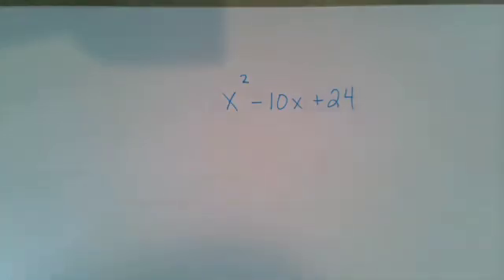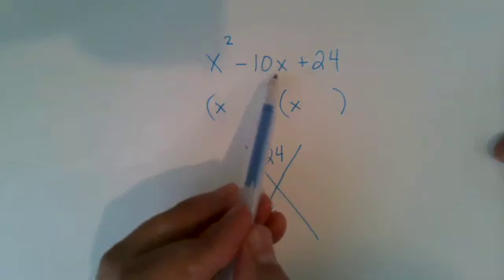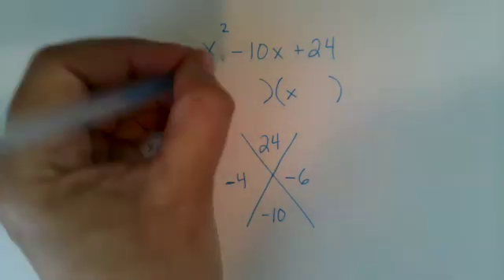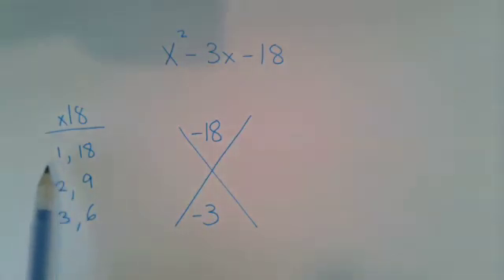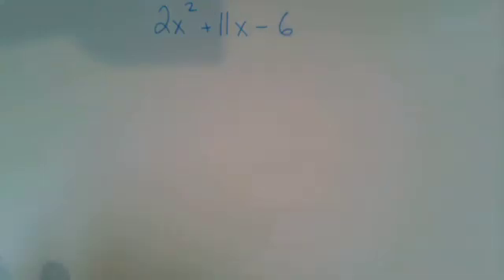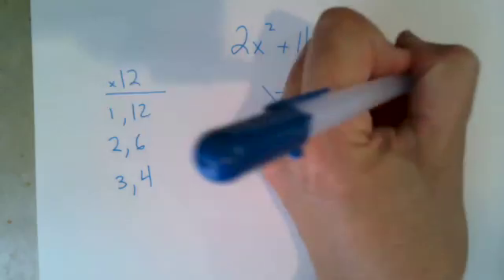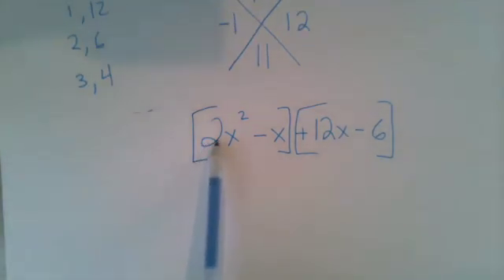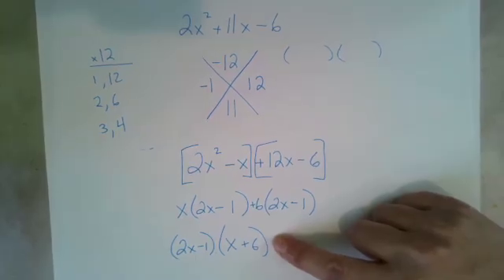Quadratic Factoring Using the X Method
Learn how to quickly and easily factor quadratic equations without having to resort to trial and error by using the x method. @helpwithmathing